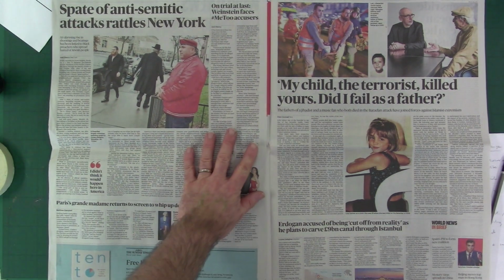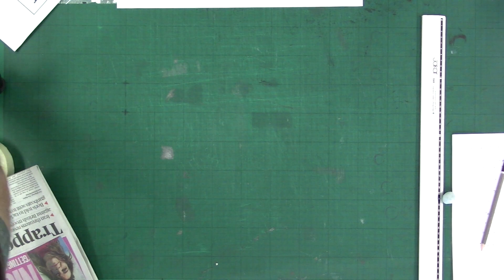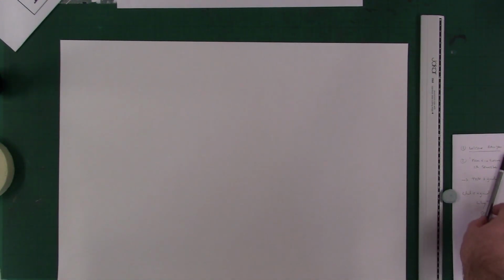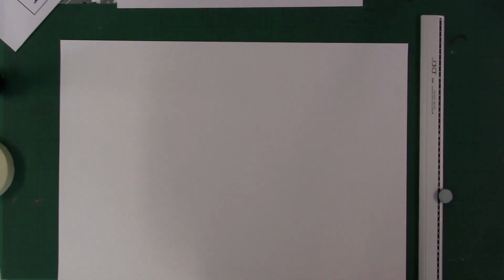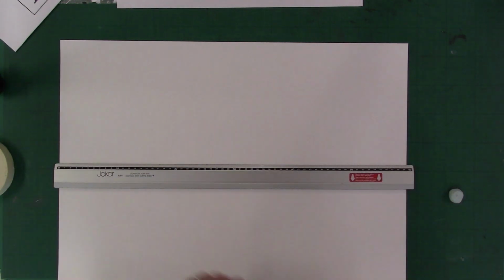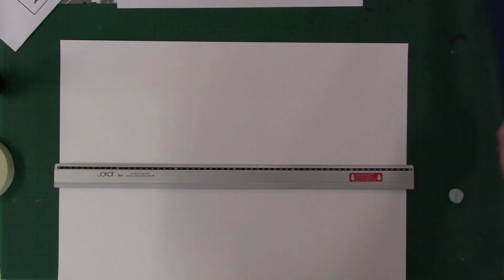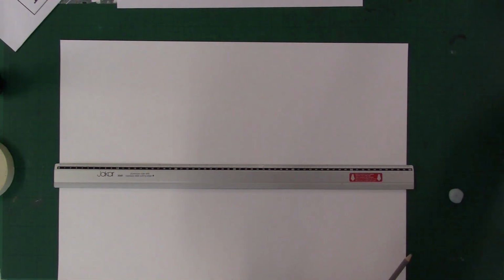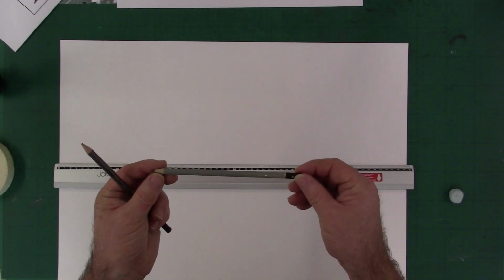Ted & Andy's Graphic Adventure – Type & Grids: Part 1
Welcome to Type & Grids, the foundation project in graphic design and layout.